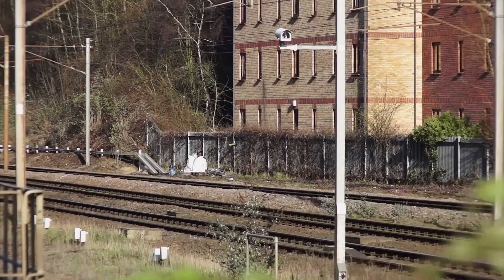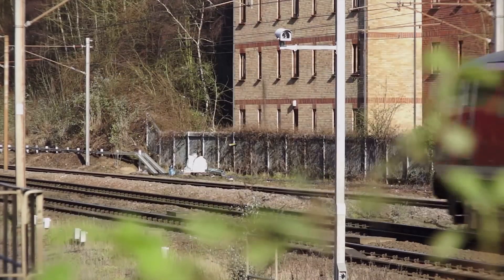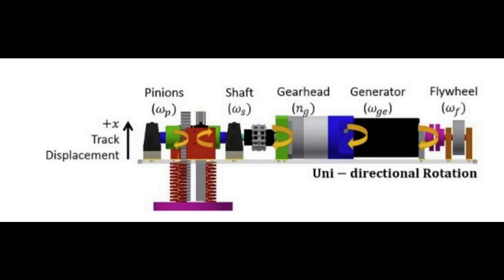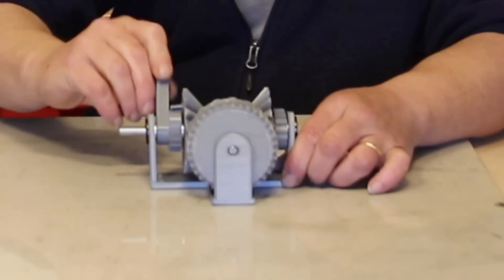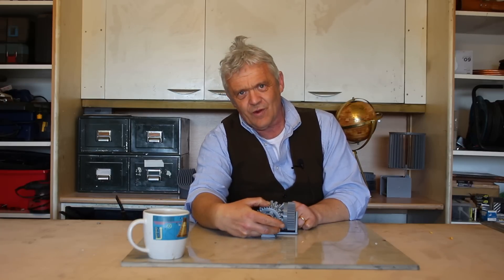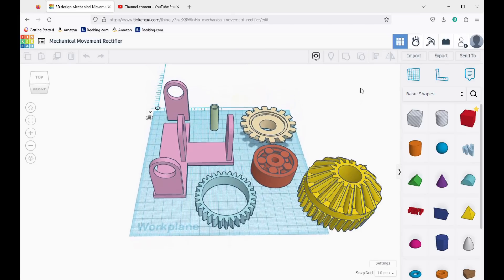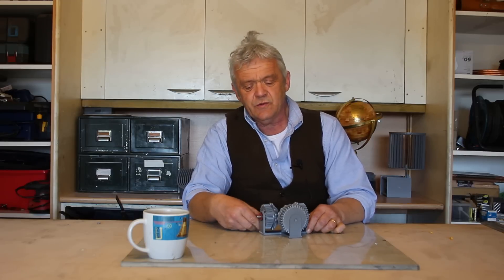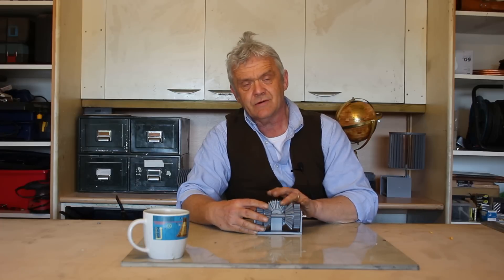1912 Energy Harvesting In Megawatts - The MMR Breakthrough